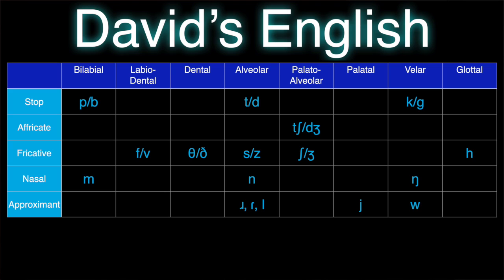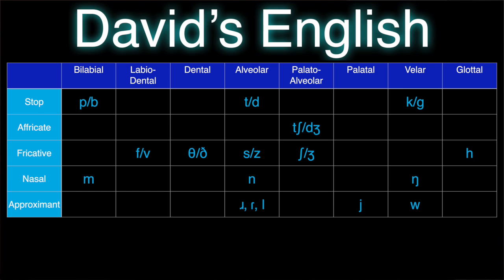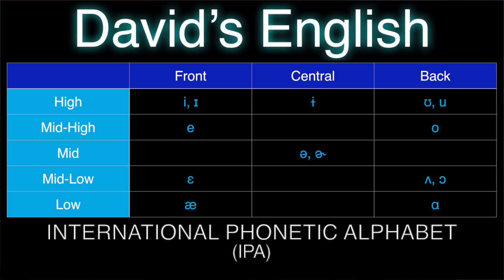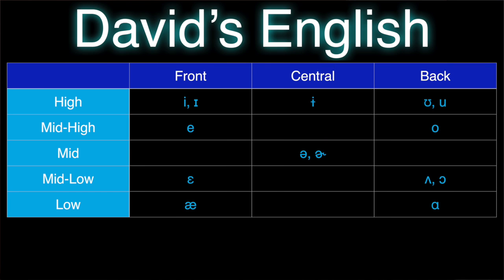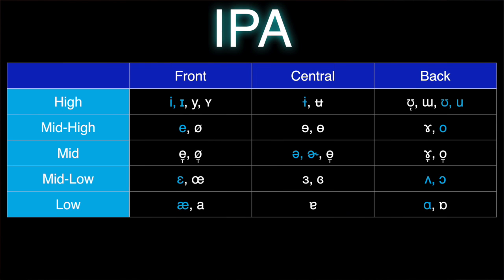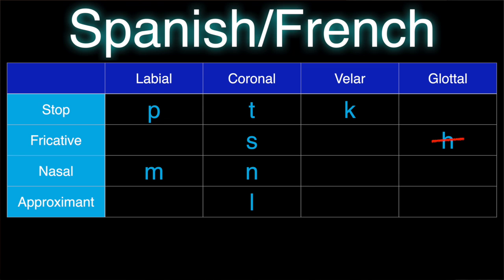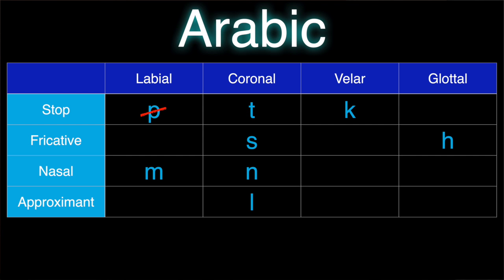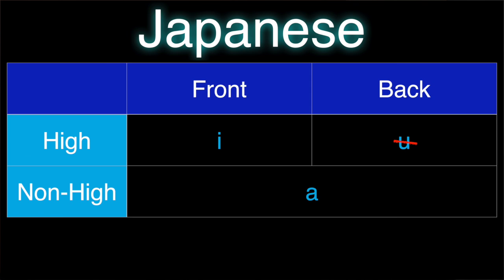The Art of Language Invention, Episode 2: Phonetic Inventories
This episode covers how to start a conlang with a basic phonetic inventory.